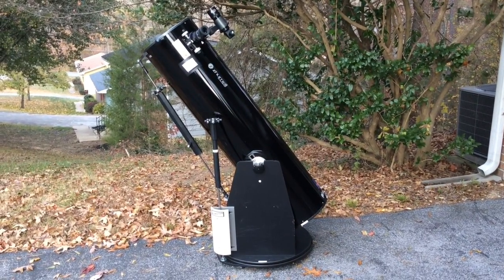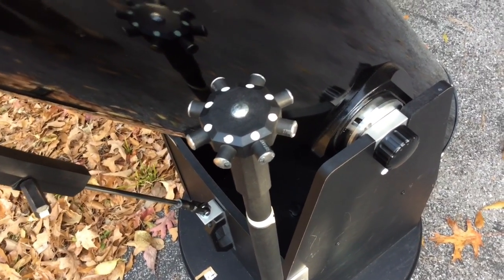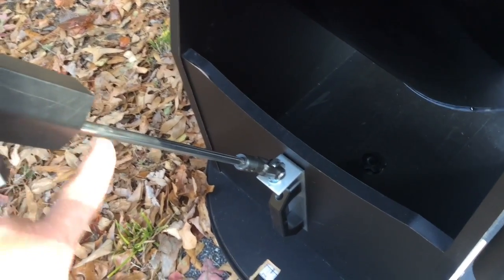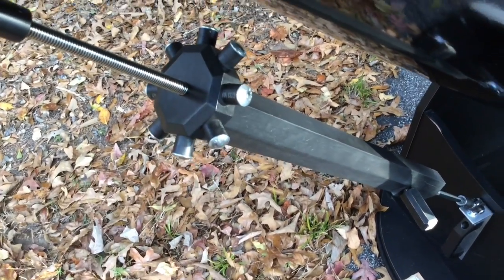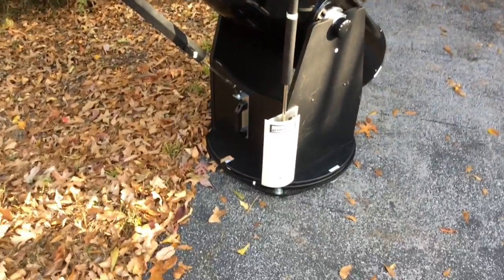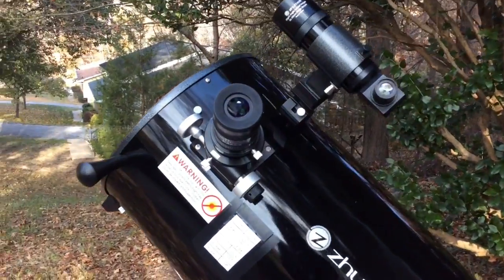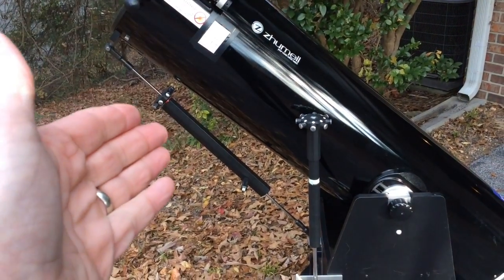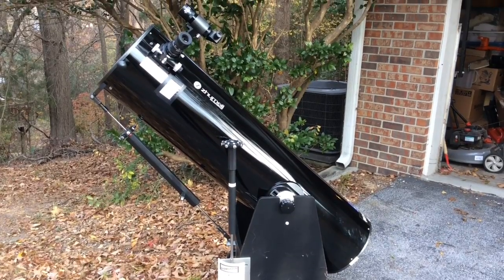ZLOMOTION Dobsonian Slow Motion Control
This is a video review of the ZLOMOTION slow motion tracking system for Dobsonian telescopes.  The telescope is a Zhumell Z-12 12-inch dob.

The system is designed and produced by Dan Katz of Chattanooga, Tennessee.  It is very finely engineered and wonderfully crafted.  What's more, it is amazing to use!